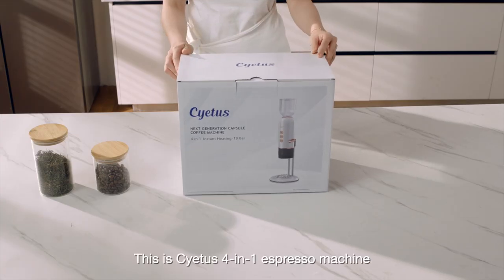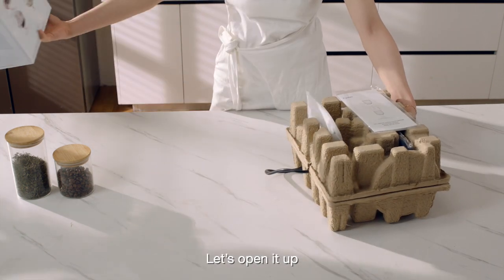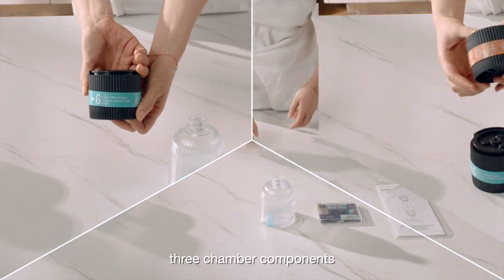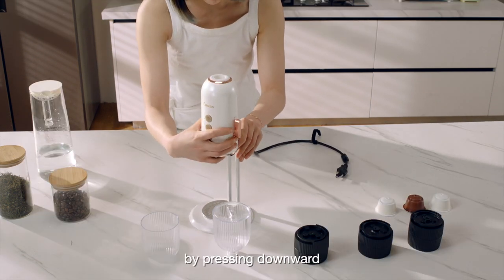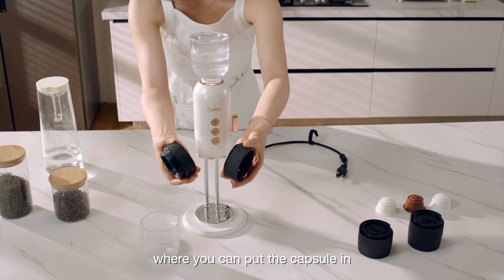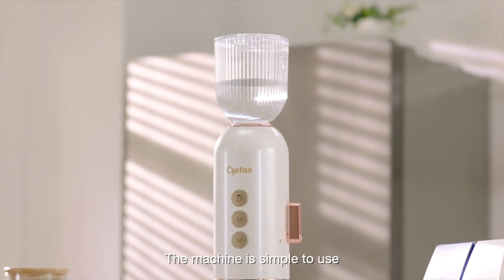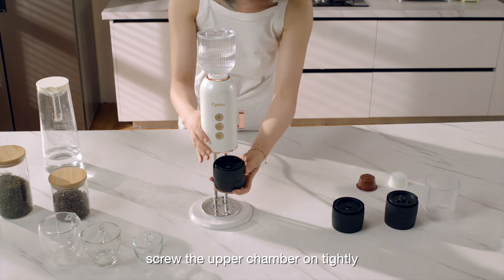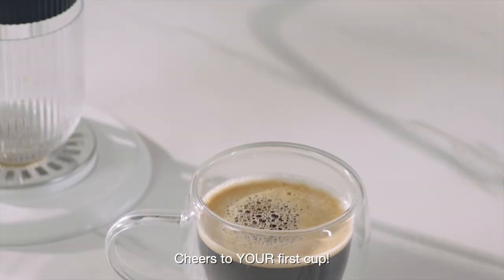Cyetus Mini 4-In-1 Instant Heating Espresso Coffee Machine Unboxing Video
Heats Up in 3 Secs
High-Voltage Pump
1.8m Heated Channel
3 Extraction Chambers - coffee capsules, tea leaves, or coffee powder
One-Button Control
Removable 300ml Container